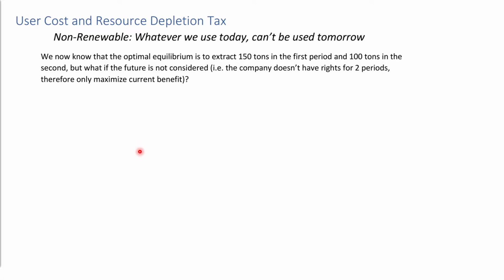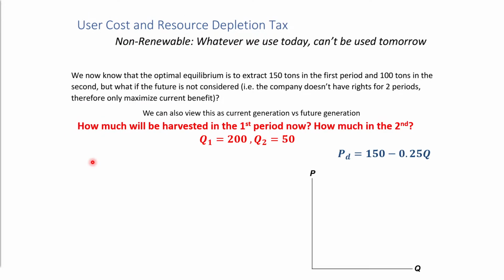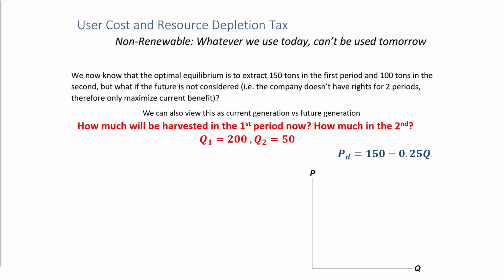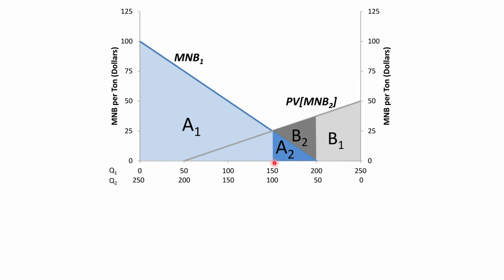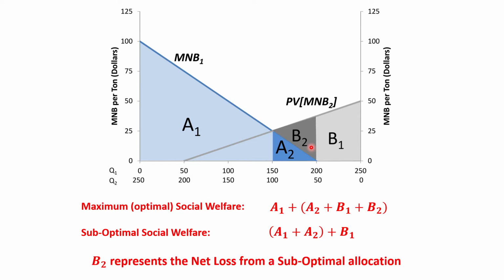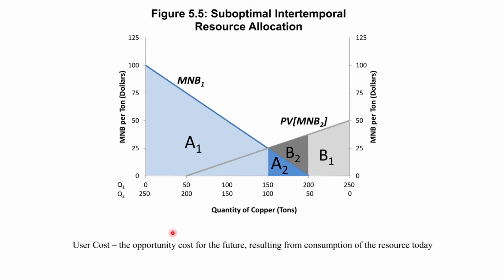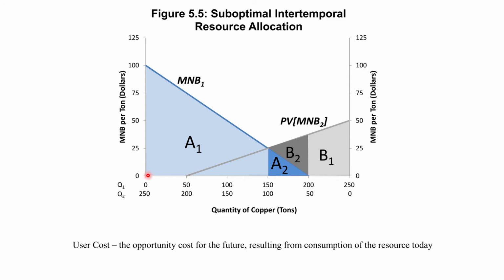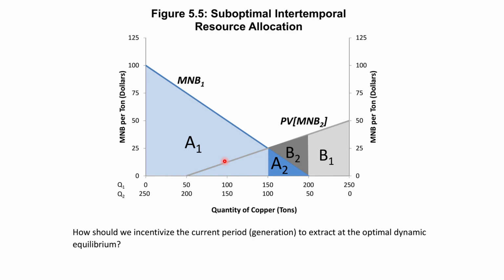Ch 5 Part 5 - User Cost | ECON 22 - Environmental Economics